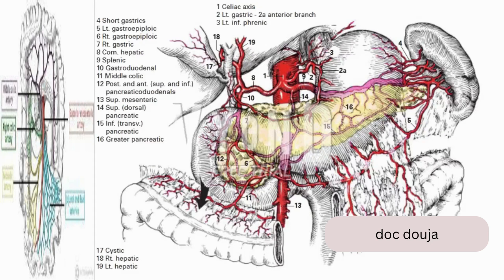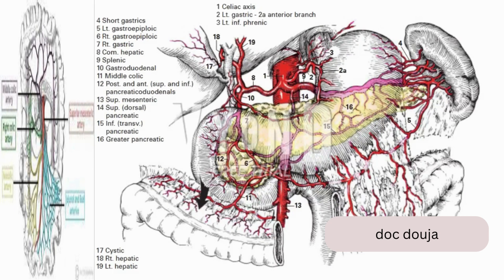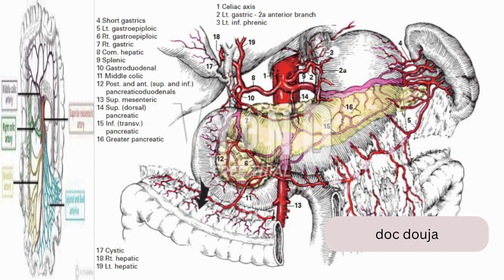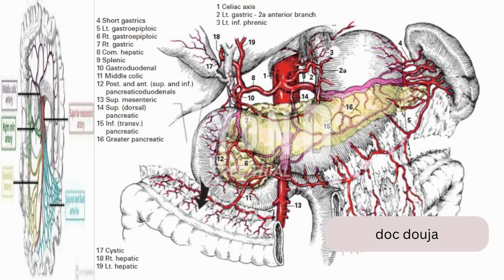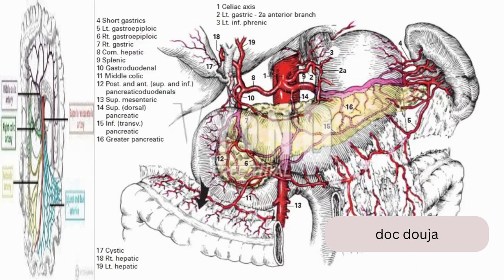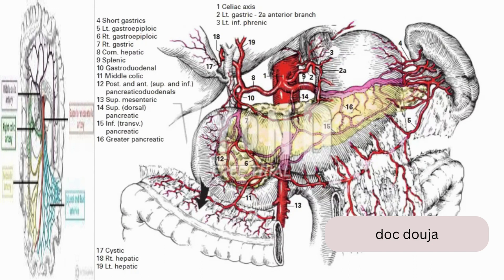Stomach: Anatomy, function, blood supply and innervation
The four main sections of the stomach are the cardia, fundus, body, and pyloric part. As the name implies, the cardia surrounds the cardiac orifice, which is ..